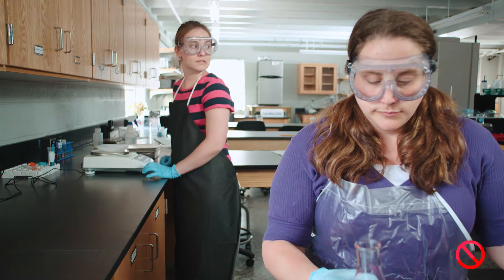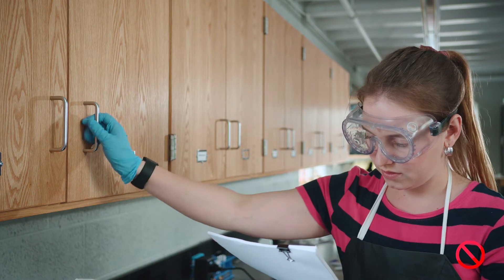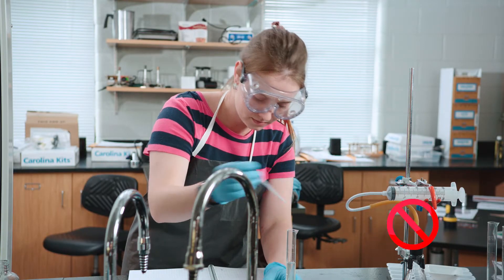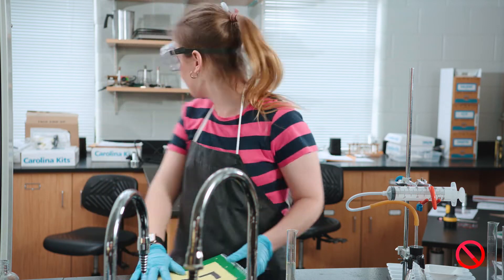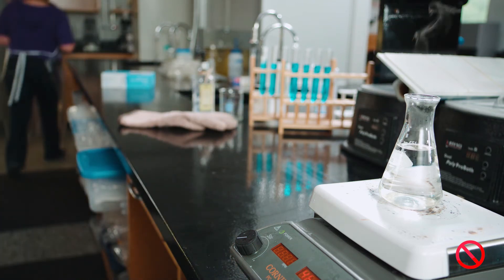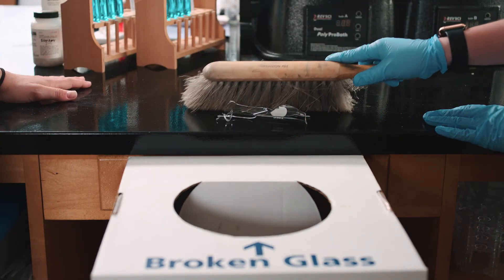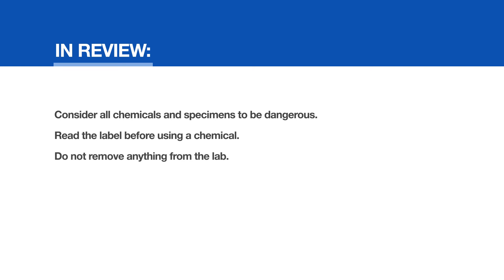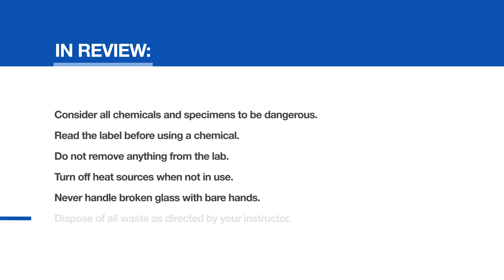Lab Safety Part 3: Laboratory Safety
Make sure your students understand lab safety rules and regulations BEFORE starting experiments. Our 3 lab safety videos align with our student lab safety contract, making it easy and entertaining to start your year off right.